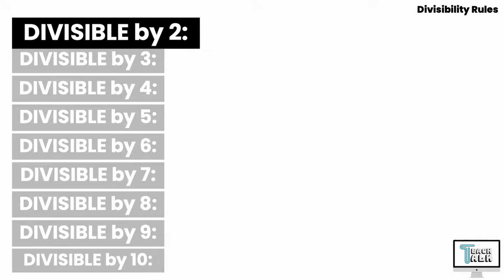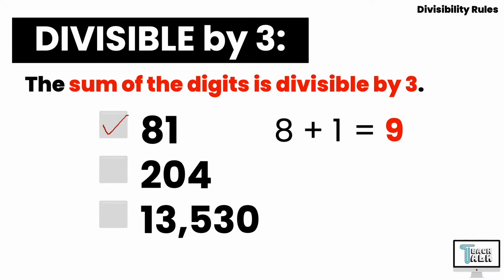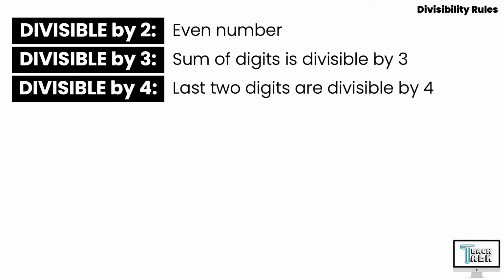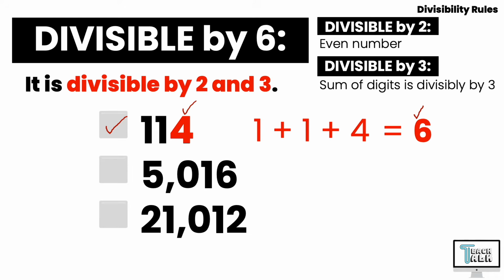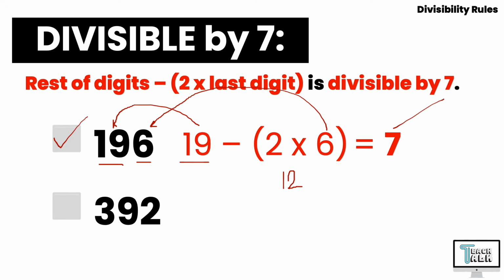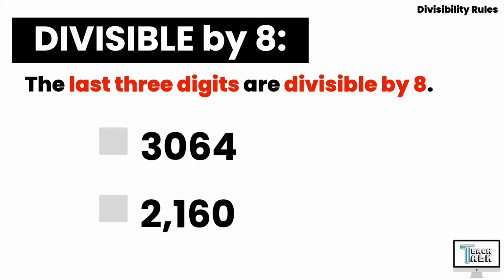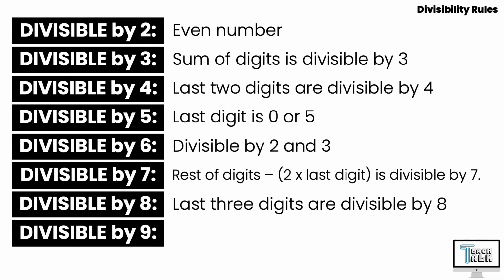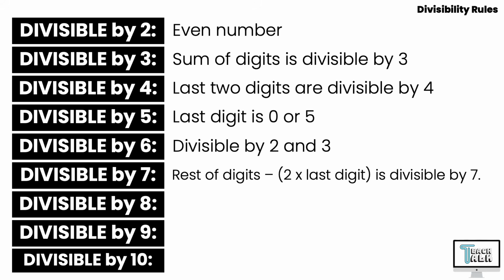Divisibility Rules (2, 3, 4, 5, 6, 7, 8, 9, 10)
Nahihirapan ka ba sa MATH? Get that extra help that you need by watching our Mathalks series. We offer an easy and step-by-step approach to Math lessons plus exercises to test your Math skills.

Have fun!